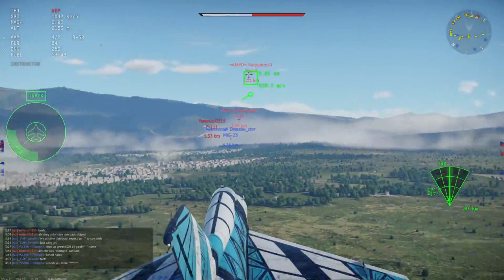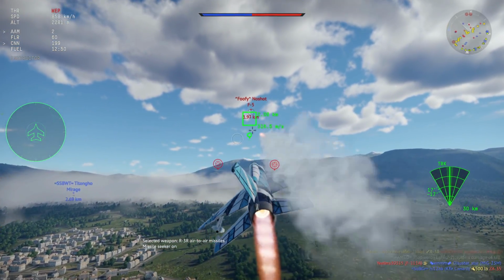Stock to Spaded - MiG-21 Bis - Should You Grind/Spade It? Forever A Noob Bully [War Thunder]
The MiG-21 Bis is a high BR fighter in the Russian air tech tree. Is it worth purchasing and spading? I go over everything that you need to know about this nimble aircraft in this episode of Stock to Spaded.

Video Title: Stock to Spaded - MiG-21 Bis - Should You Grind/Spade It? Forever A Noob Bully [War Thunder]